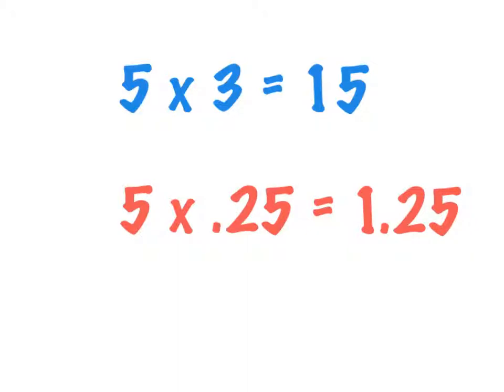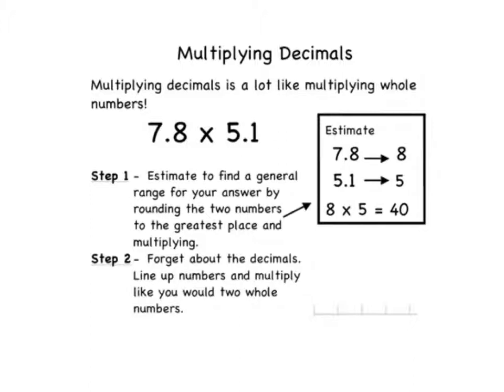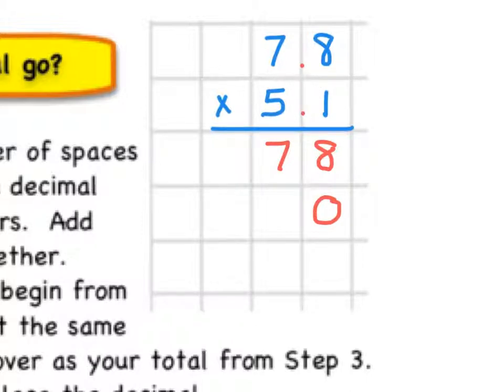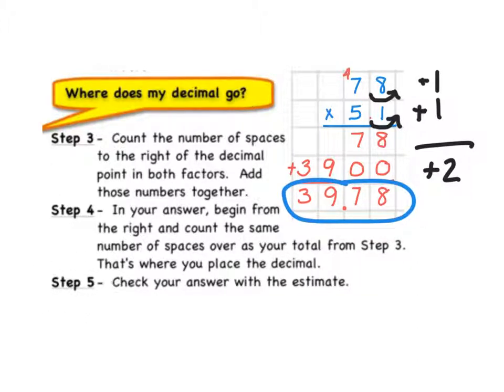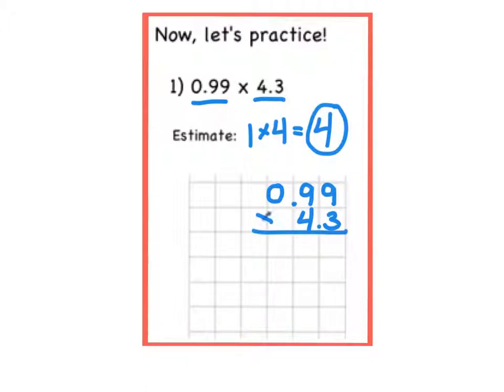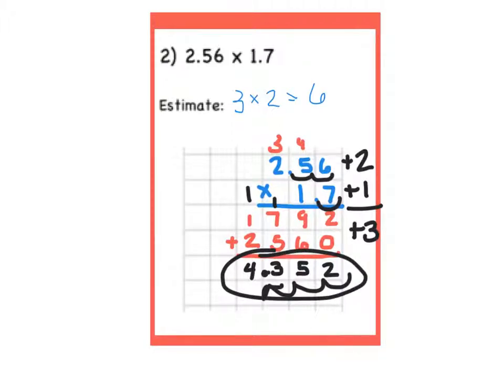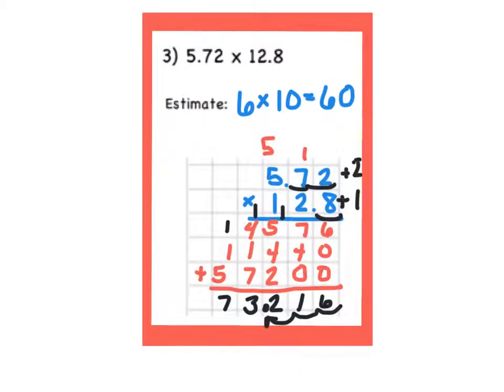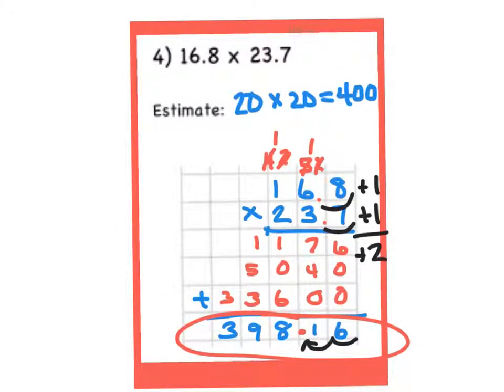Multiplying Decimals with Journal Page